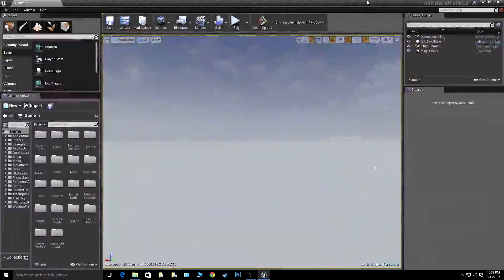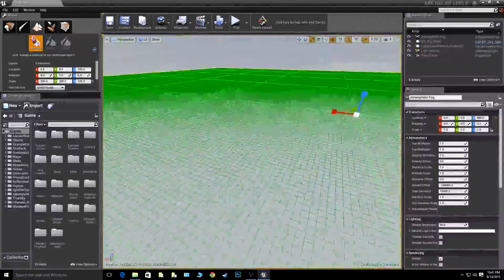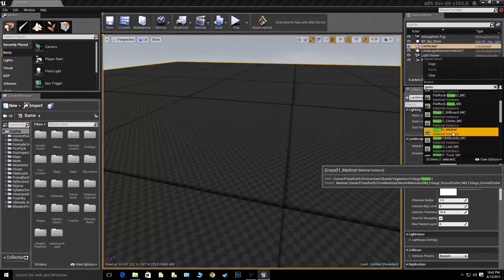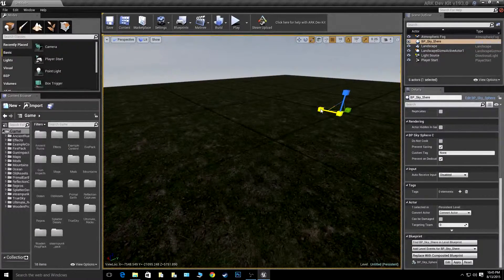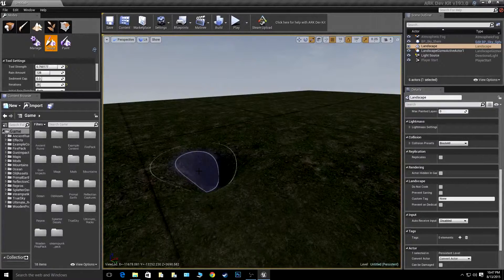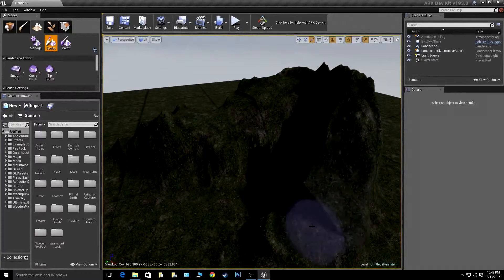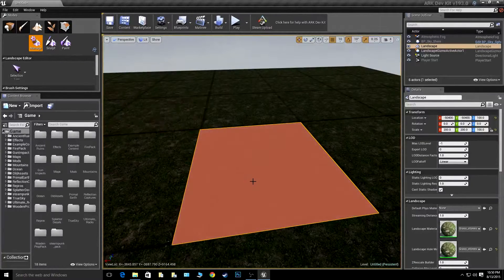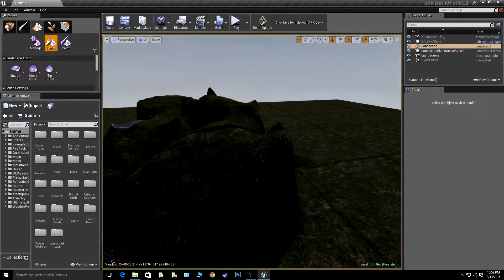Ark Dev Kit: The basics along with landscaping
In this video i will demonstrate how  to navigate through the ark dev kit along with showing you how to add materials to your landscape, sculpt, smooth etc  to your landscape.

Next video will be on how to spawn dinos.